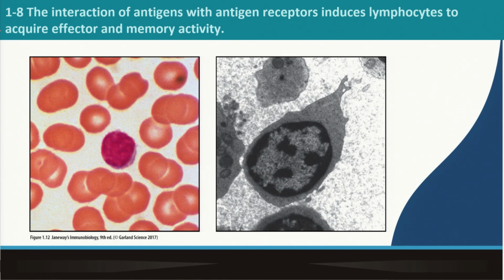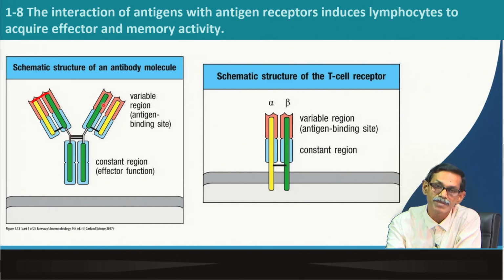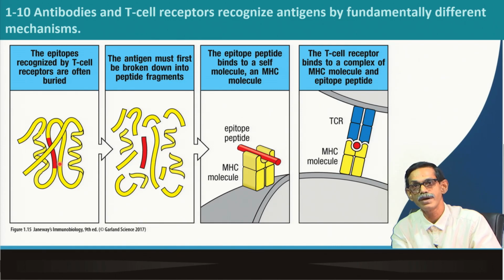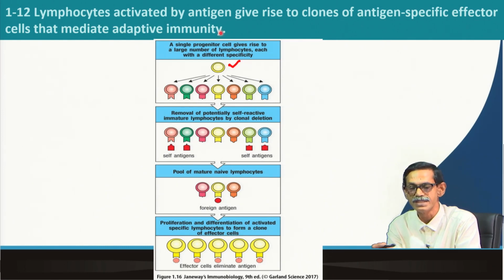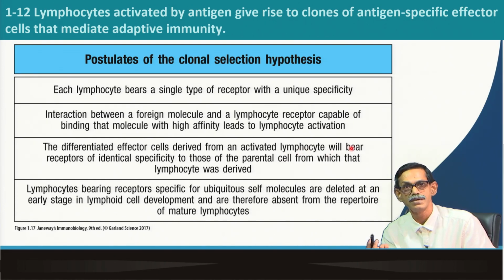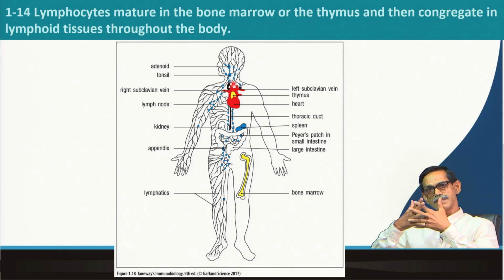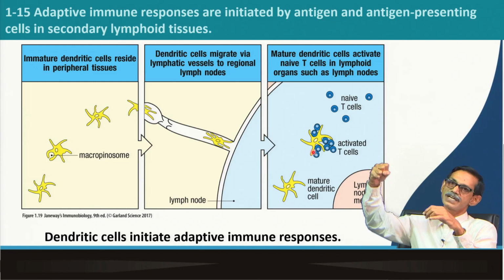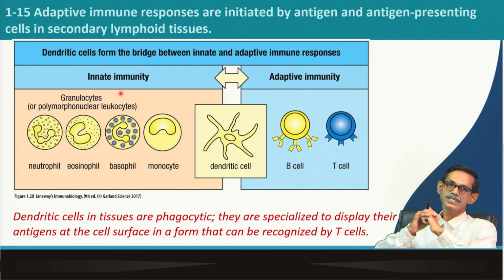Lecture 03 : Basic Concepts in Immunology ( Contd. )